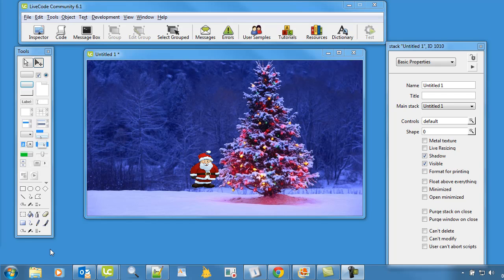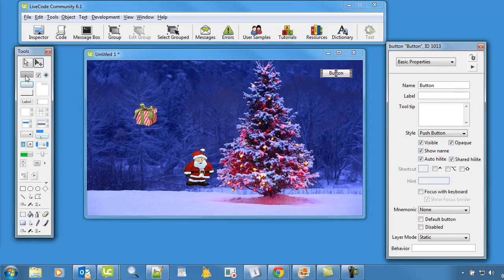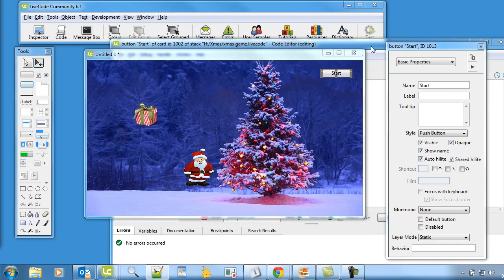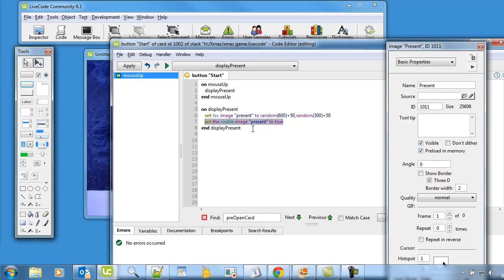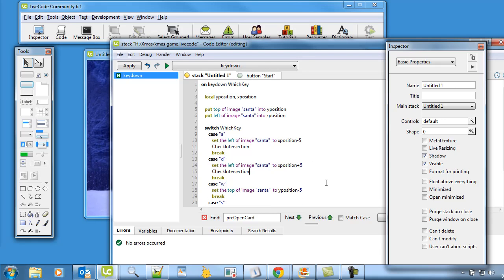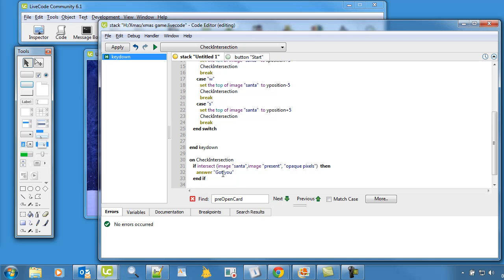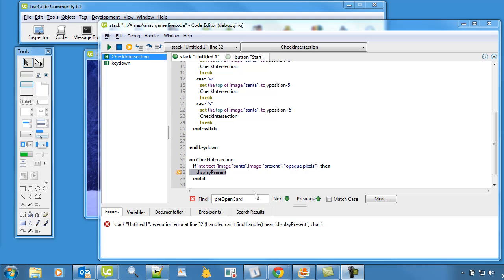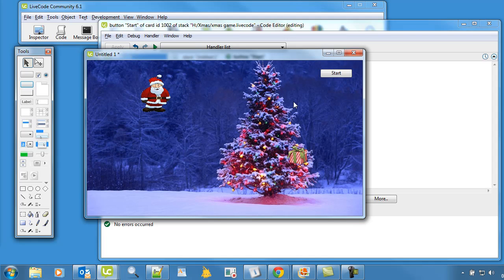Livecode Santa - Tutorial 2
Create a Llivecode program with a Christmas Feel